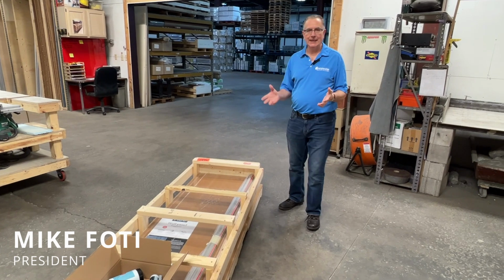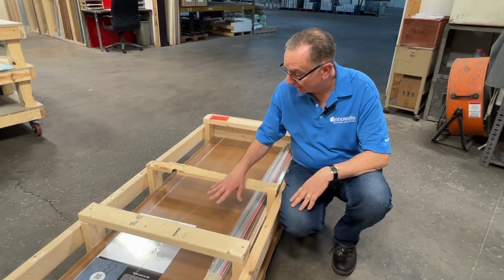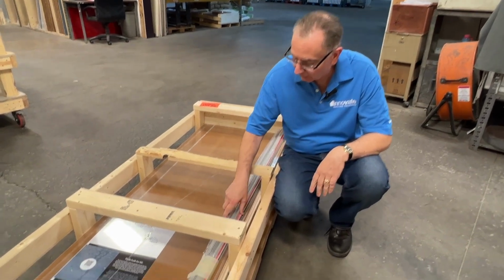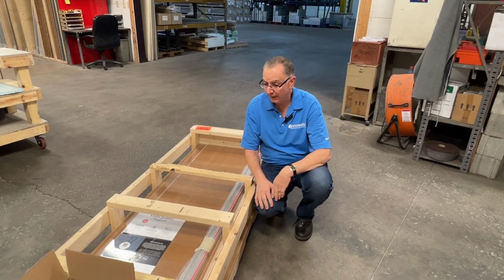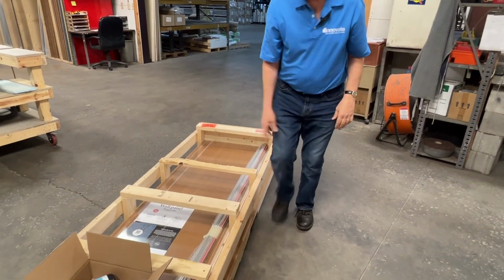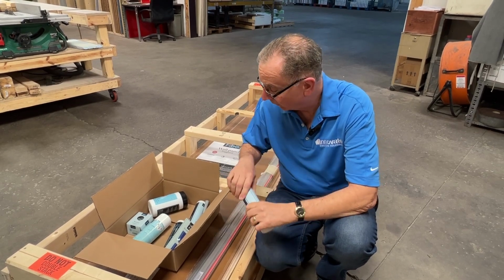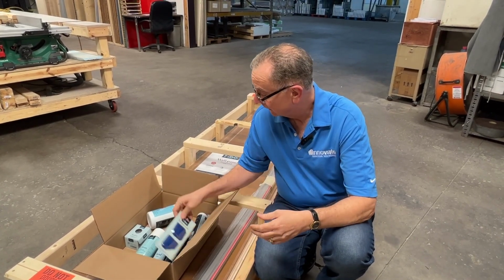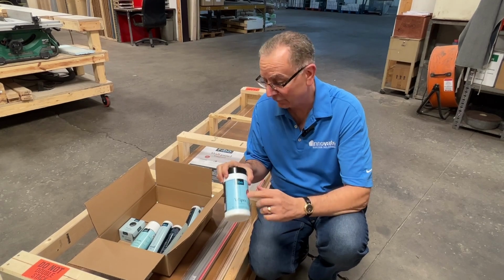Unboxing Fibo Laminate Wall Panels: Shipping Details and What's Inside the Package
Curious about how Fibo Laminate Wall Panels are shipped and what comes in the package? In this video, we give you a detailed look at the shipping container and everything that's included in your order. From packaging materials to delivery times, find out what to expect when you order Fibo panels for your next home project.

Learn more about timesaving and grout-free wall panel alternatives by visiting SHOW MORE

For more information about complete shower kits (including wall panels, shower pans, and glass doors

Timecodes

0:00 – Introduction – How are the Fibo Laminate Wall Panels Shipped and What is all Included?
0:11 – Our Fibo Laminate Wall Panels are packaged up in a durable crate that is a little bit bigger than the wall panels
0:20 – Inside the crate you will find the wall panels that are wrapped in pairs
0:45 – Also in the crate will be the trim and base profiles in either white, matte black, or brushed nickel depending on the option you choose.
1:08 – In addition to the crate you will also receive a box of items that will include the sealant, cleaning solution, screws, wipes, and sealant tool.
1:15 – the fibo sealant which is used to adhere the two panels together along with the bottom and corners of the wall panels
1:36 – cleaning spray that will help clean up the sealant
1:46 – sealant tools to clean the access sealant off
1:55 – fibo wipes which are perfect for cleaning the wall panels
2:09 – screws to install the wall panels
2:16 – there will also be installation instructions provided
2:32 – For samples of Fibo shower surround panels visit